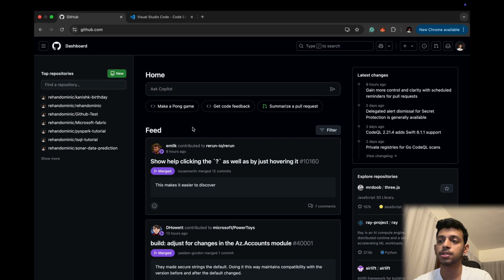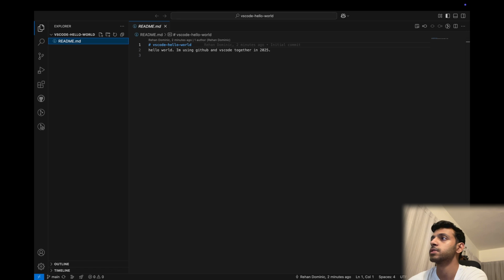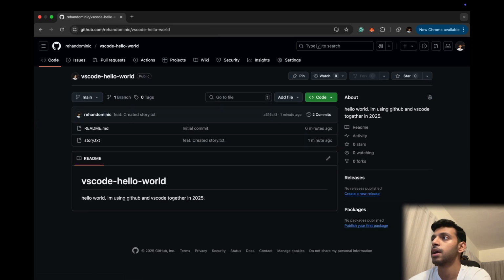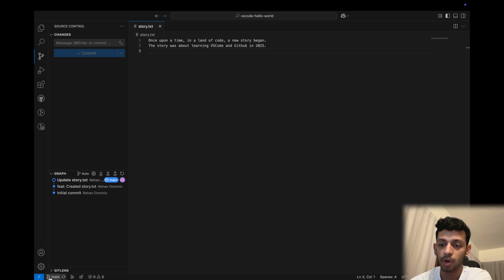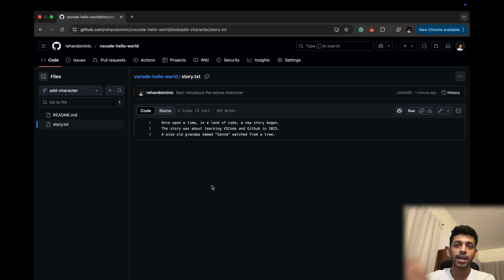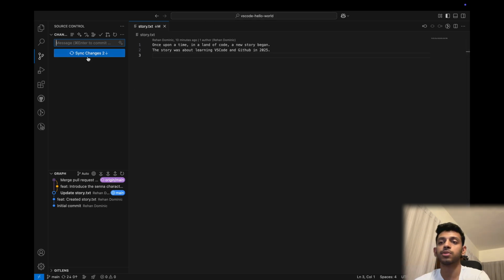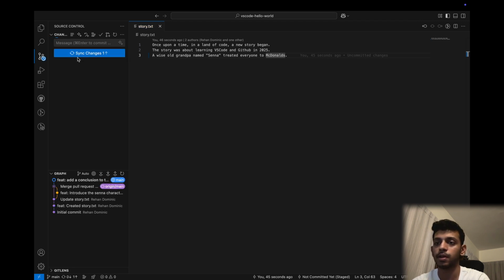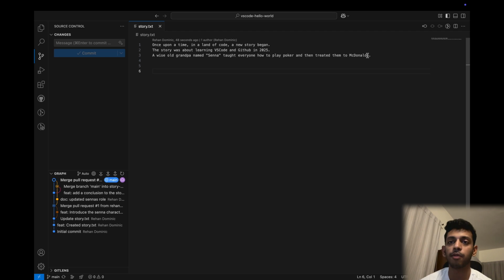VSCode + GitHub for Beginners (2025) | Setup | Create, Clone, Commit, Push, Pull, Merge!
Welcome back to Data with Dominic! In this video, I’m breaking down exactly how to set up and use GitHub with VSCode (Visual Studio Code) in 2025.

If you’re new to coding, collaborating on projects, or just want to level up your version control skills, this tutorial will walk you through everything you need — using the latest tools and best practices.

We’ll cover:
 • How to set up GitHub and VSCode together
 • Creating a new public GitHub repository
 • Syncing it with your local machine using VSCode
 • Creating, staging, committing, and pushing files
 • Branching workflows, pull requests, and resolving merge conflicts

Git Commands Explained (In This Video):

🔹 init – Initializes a Git repository in your local folder. It sets up version control for your project.
🔹 clone – Downloads a remote GitHub repository to your local machine so you can start working with it.
🔹 add – Stages your file changes. You’re telling Git: “These are the changes I want to track.”
🔹 commit – Saves your staged changes with a message. It’s like writing a checkpoint for your project.
🔹 push – Sends your local commits to the GitHub repository. This updates the cloud version of your code.
🔹 pull – Brings the latest updates from GitHub into your local copy. Essential when working with teams.
🔹 branch – Creates a separate line of development. Perfect for testing features without touching the main code.
🔹 checkout – Lets you switch between branches. Also used to create and jump into a new branch.
🔹 pull request – A request to merge changes from one branch into another (usually a feature branch into main). Great for reviews and collaboration.
🔹 merge – Combines changes from one branch into another. This is how you integrate features or fixes.
🔹 merge resolve – Happens when Git can’t automatically merge code due to conflicts. You’ll manually resolve the differences and then complete the merge.

Who This Video Is For:
 • Coding beginners
 • Students learning software development
 • Teams working on collaborative code
 • Anyone trying to understand how GitHub and VSCode work together in 2025

git init explained, how to use git init, initialize git repo in VSCode, git init Visual Studio Code, start version control git
git clone tutorial, how to clone GitHub repo, git clone VSCode, git clone explained for beginners, download GitHub repo to local
git add command explained, what does git add do, staging files in Git, how to use git add in VSCode, git add . tutorial
git commit tutorial, commit changes in VSCode, how to use git commit, git commit message best practices, git commit for beginners
git push to GitHub, how to push code to GitHub, git push from VSCode, VSCode push to GitHub, git push tutorial 2025
git pull explained, fetch changes from GitHub, git pull vs git fetch, VSCode git pull guide, update local repo with git pull
git branch tutorial, creating branches in GitHub, how to use git branch, git branch VSCode, git feature branch explained
git checkout vs switch, how to switch branches in git, git checkout explained, git checkout branch VSCode, use git checkout safely
GitHub pull request tutorial, create pull request in GitHub, VSCode pull request workflow, what is a pull request, beginner pull request explanation
git merge tutorial, merging branches GitHub, how to merge in VSCode, git merge vs rebase, git merge example
resolve merge conflict in VSCode, how to fix git merge conflicts, git merge conflict explained, VSCode merge conflict resolution, handling git merge errors